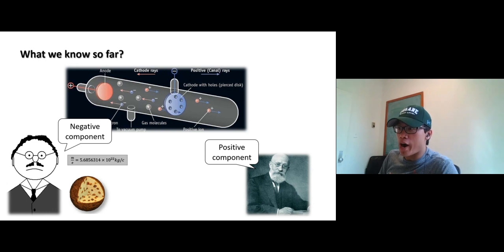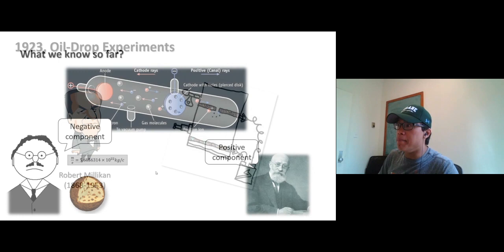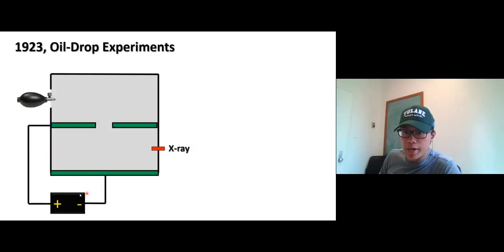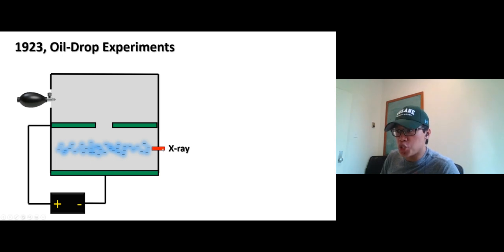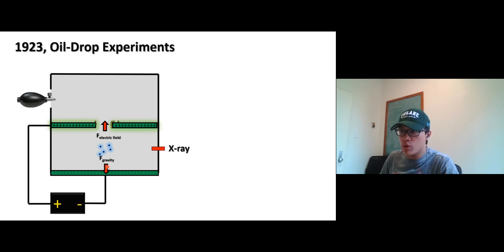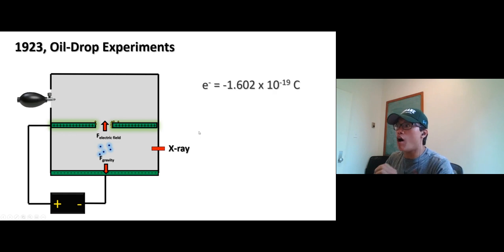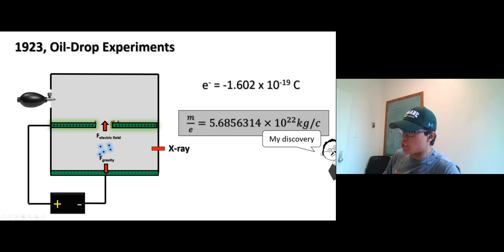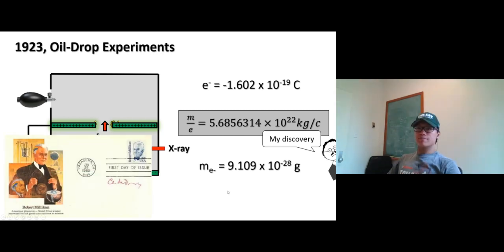Video Ch3 7 Robert Millikan and the mass of electron default